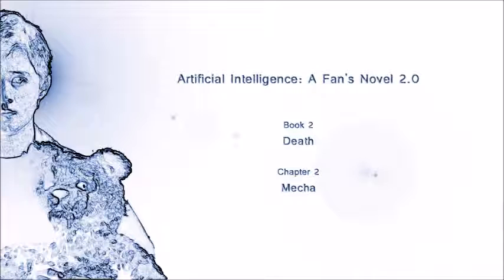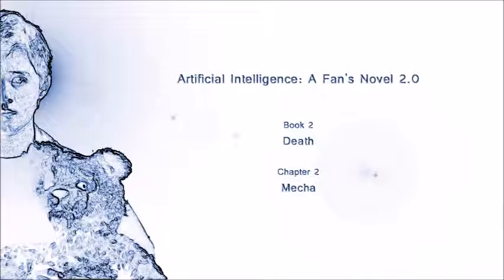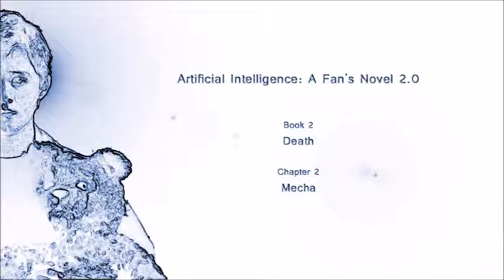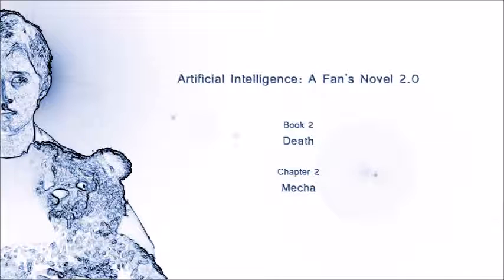A.I. A Fan's Novel 2.0 (9/19)